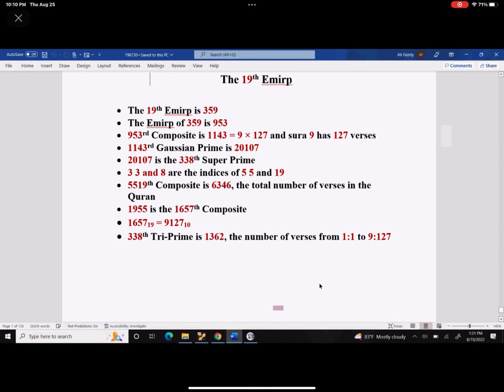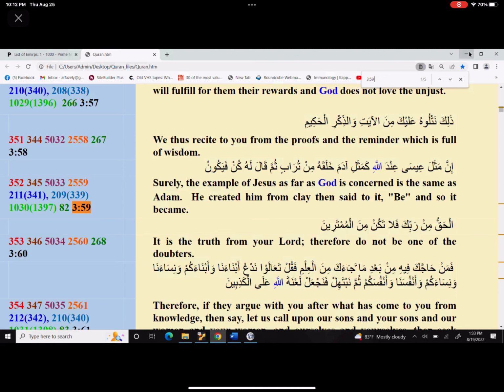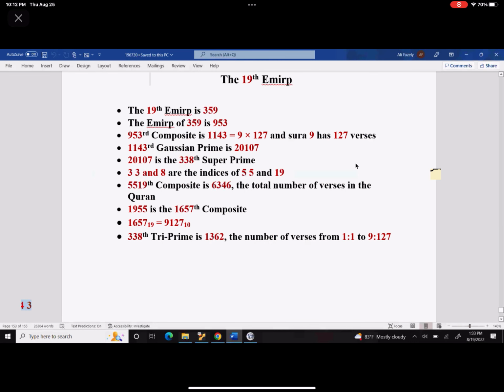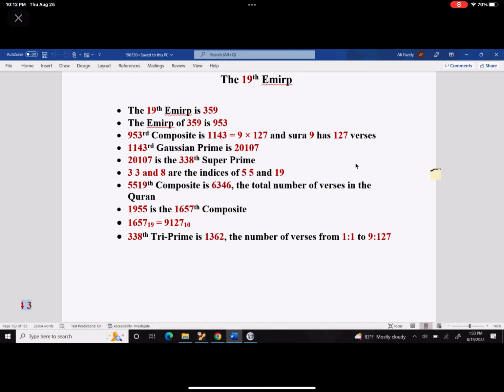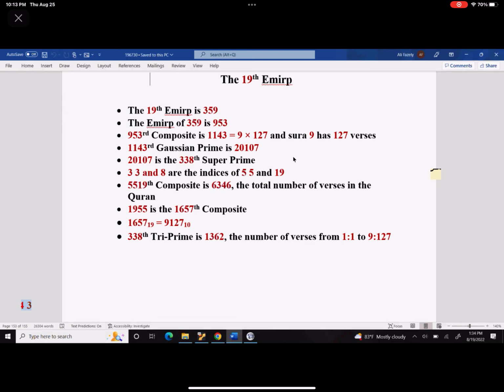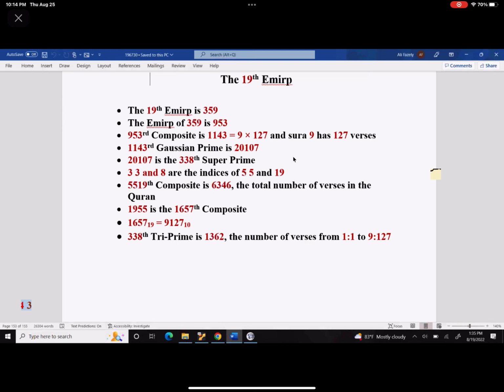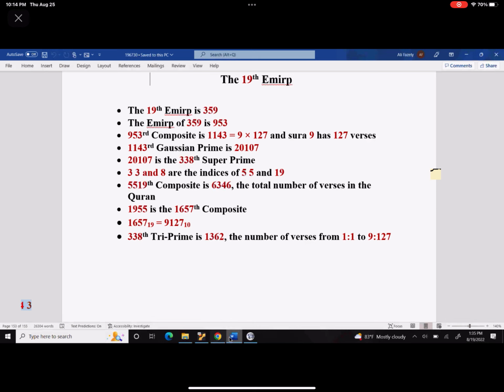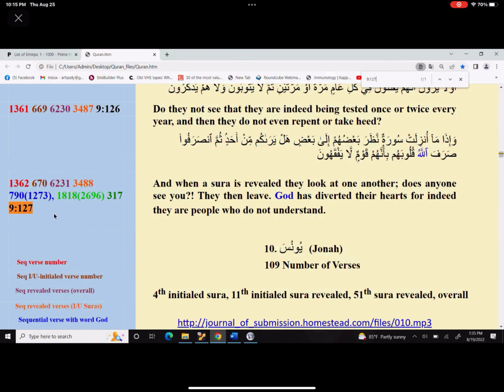Friday 8.19.2022 Prayer #2 by Dr. Fazely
19th Emirp proves that chapter 9 has 127 verses